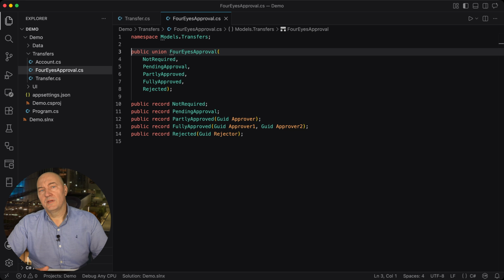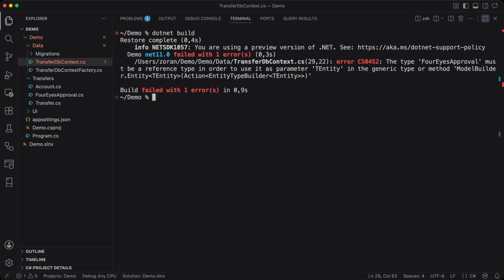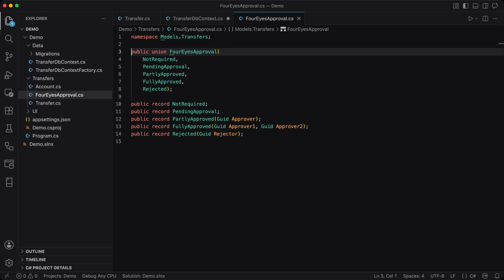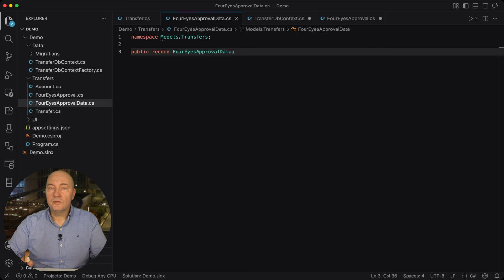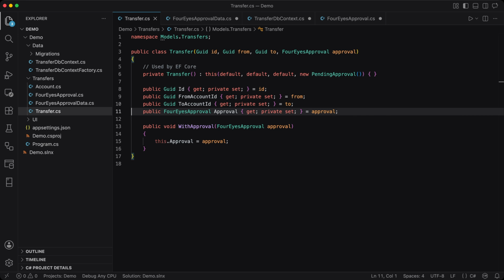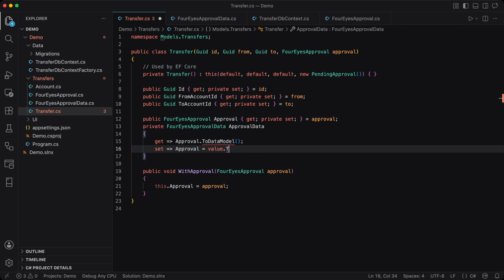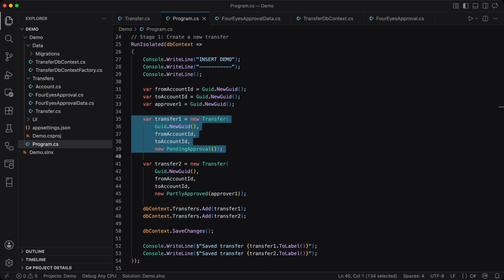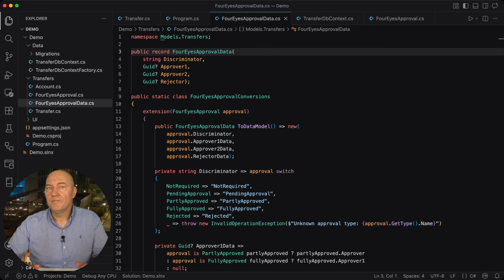EF Core Union Types: A Practical Guide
EF Core cannot persist a C# union type directly, but you can do a lot to help it overcome its limitations!

You can also learn much more from these wonderful resources:
𝘿𝙖𝙩𝙖𝙗𝙖𝙨𝙚 𝙎𝙮𝙨𝙩𝙚𝙢 𝘾𝙤𝙣𝙘𝙚𝙥𝙩𝙨 by Abraham Silberschatz et al.